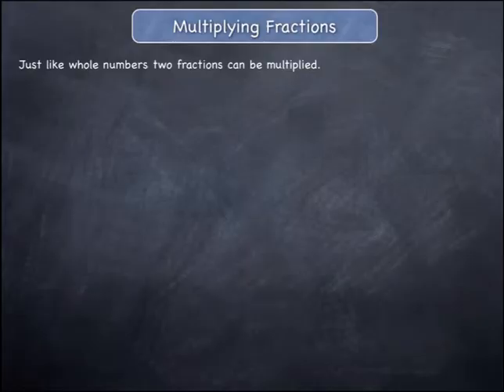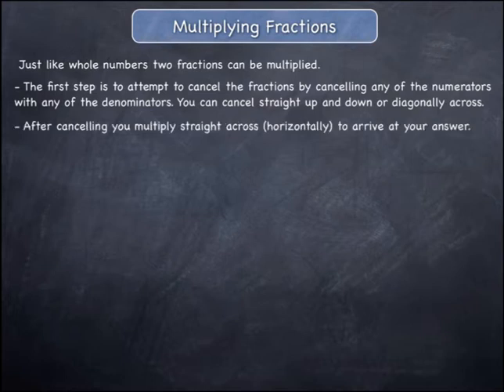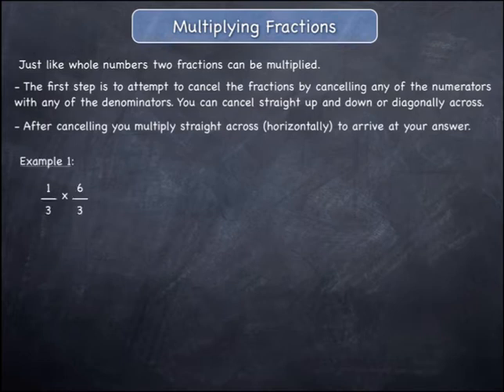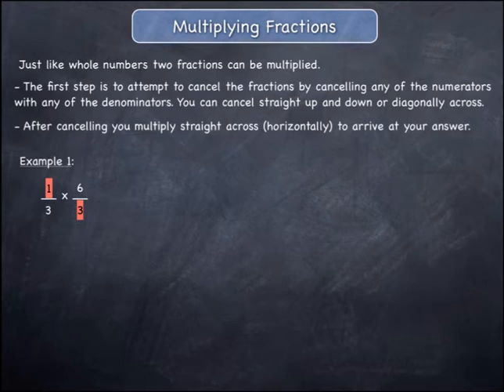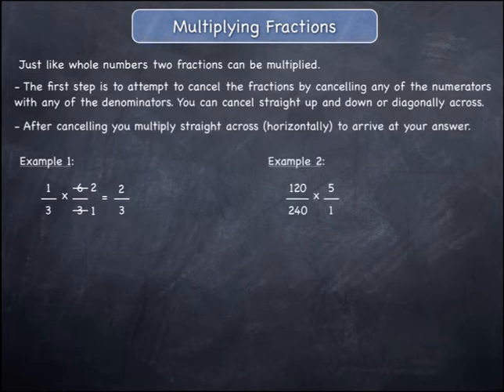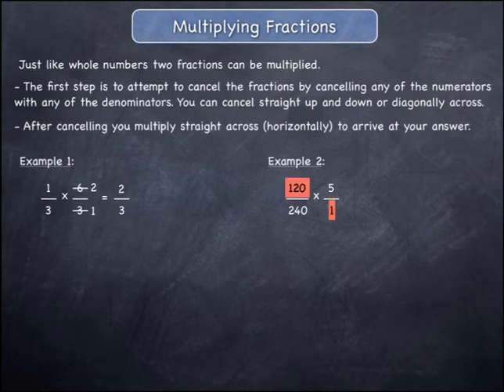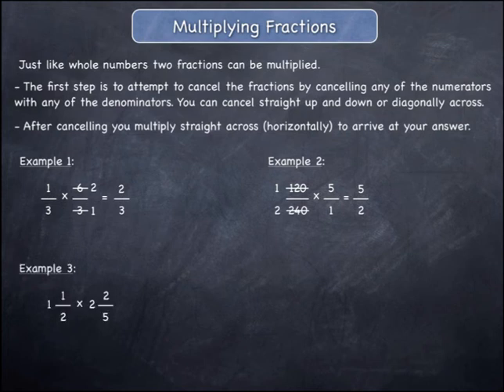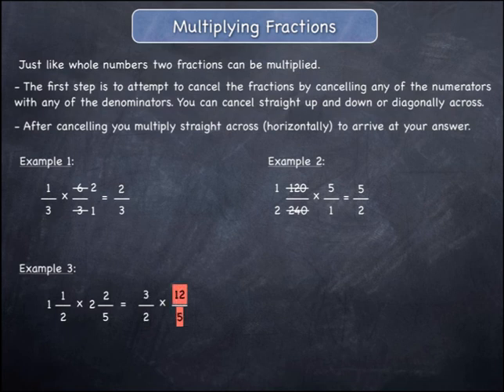Multiplying fractions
This video provides examples showing how to multiply two fractions